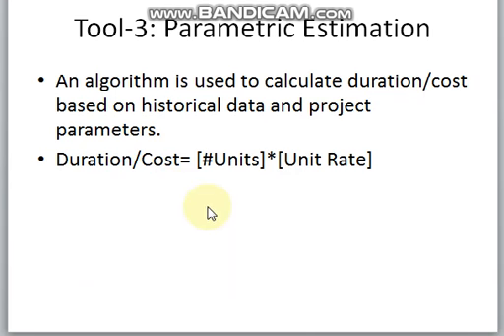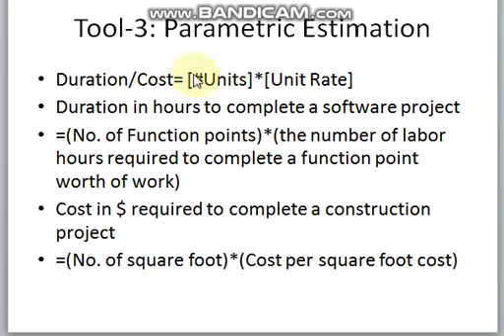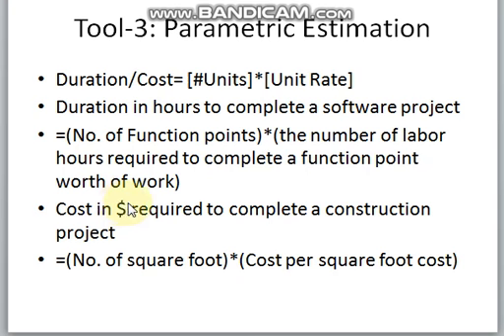Project Cost Management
estimation tools and techniques